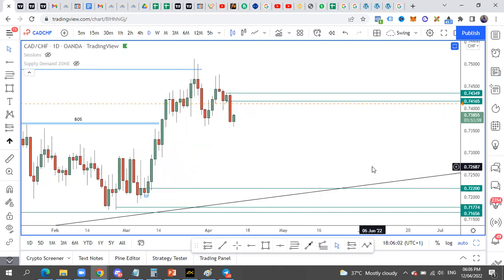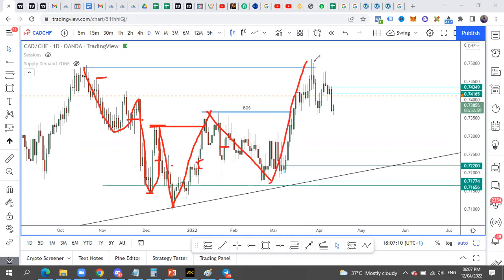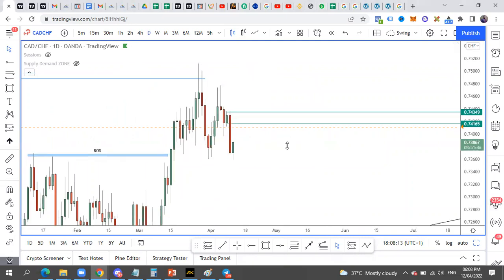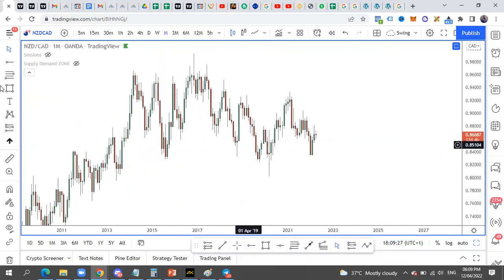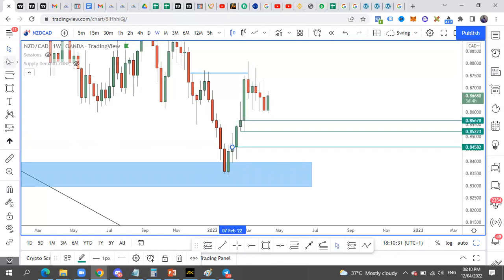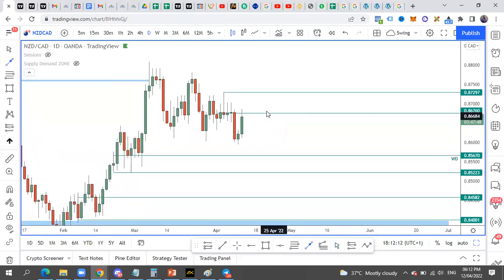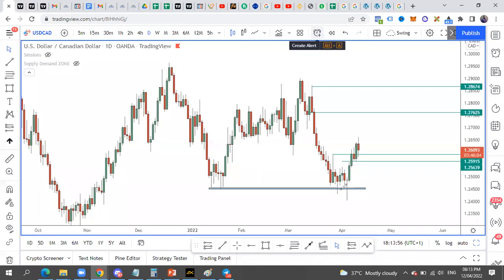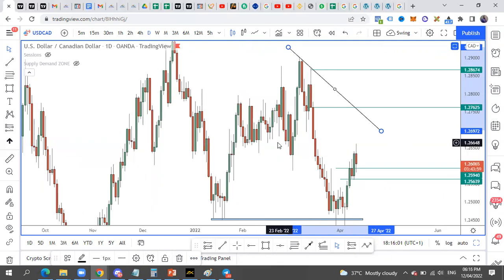Forex Trading | Weekly Market Outlook | 11th 15th April 22| Traders Chat Ep58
Join our forex, crypto and stocks weekly outlook

Join my private Facebook page group

➥➥➥ Join ITC (Institutional Trading Concept)➥➥➥

Learn a Smart way of Trading with Low Risk to High Reward

➥➥➥ Join MCV (Midas Cryptocurrency vault)➥➥➥

Join a community of Smart Investors, We do the job and you take action.

➥➥➥ Check my courses in MO-university ➥➥➥

➥➥➥ Forex Broker  ➥➥➥

For Crypto and Indices

➥➥➥ FOLLOW ME ➥➥➥

Any earnings or income statements, or any earnings or income examples, are only estimates of what we think you could earn. There is no assurance you will do as well as stated in any examples. If you rely upon any figures provided, you must accept the entire risk of not doing as well as the information provided. This applies whether the earnings or income examples are monetary in nature or pertain to advertising credits that may be earned (whether such credits are convertible to cash or not).